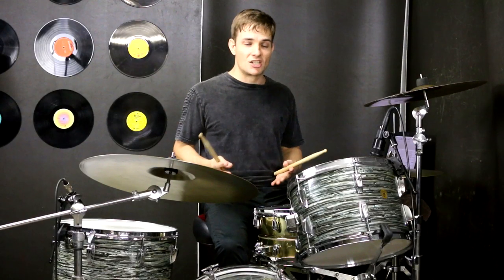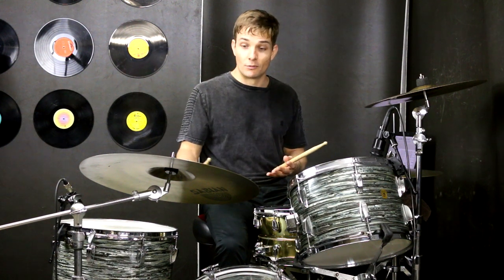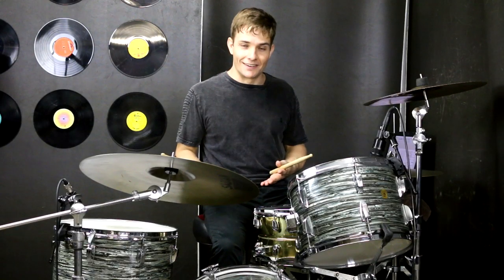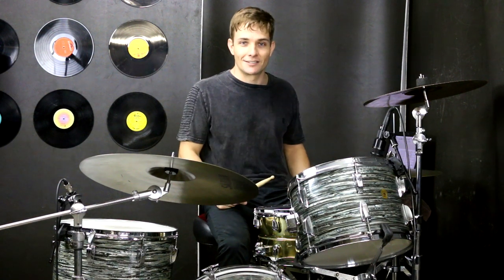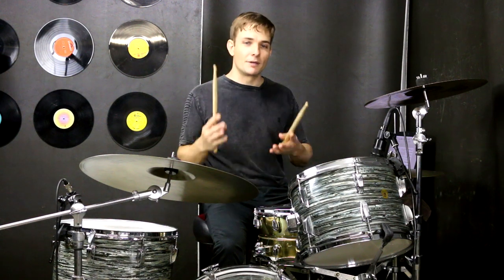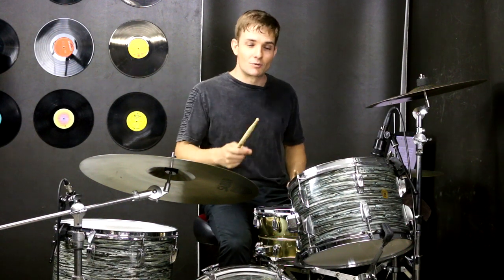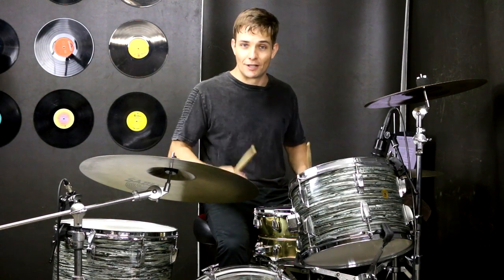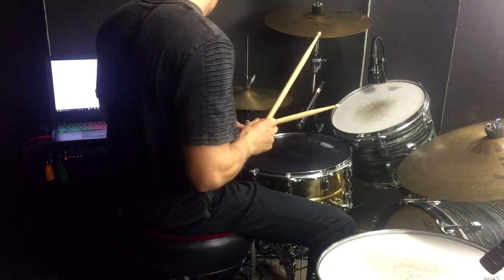War Pigs Drum Tutorial Part 2 - Black Sabbath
Here's part 2 of this drum tutorial on War Pigs by Black Sabbath. Some really similar stuff to part one, but enough changes to make it worth looking at in this video. If you're keen to get through the entire song then get stuck into this one too! Enjoy!